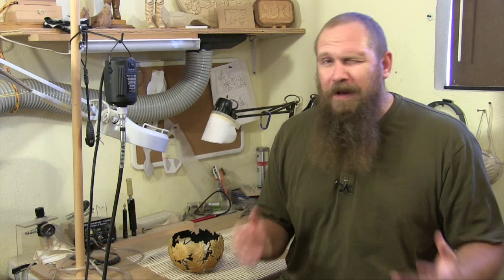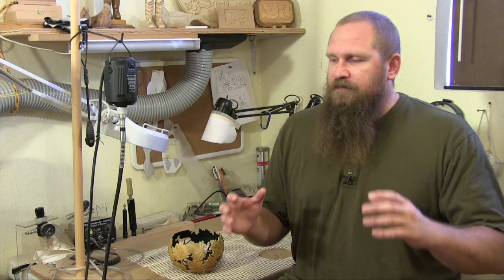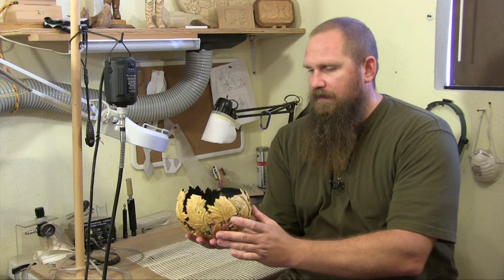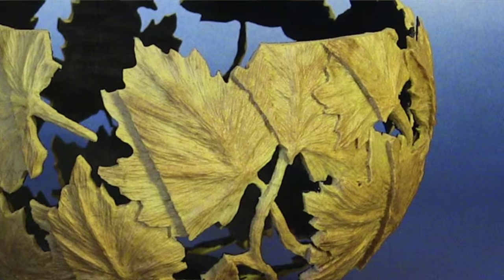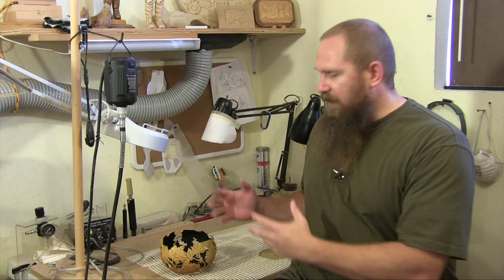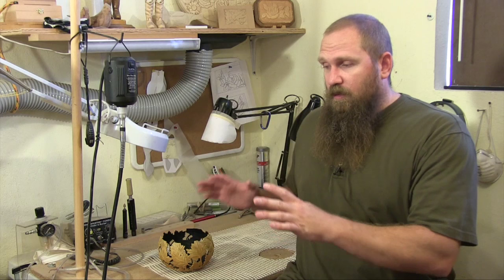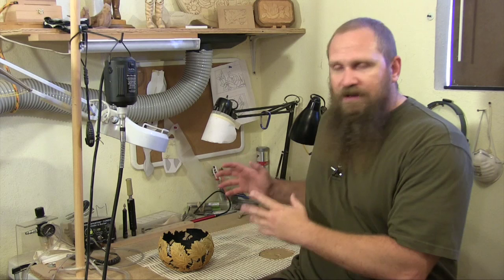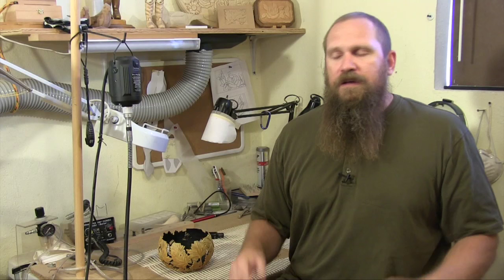Power Carving - My First Gourd Carving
I have been looking for the right medium for my power carving projects, and I found gourds to be on of the mediums that I really like a lot.

There are many different kinds of gourds with many different thicknesses. But with the right gourd there is enough material to really do some fun low relief power carving.

You can read more about my first gourd carving by visiting my blog at this

Give gourds a try, and like ALL power carving on any medium remember that dust collection is very important.